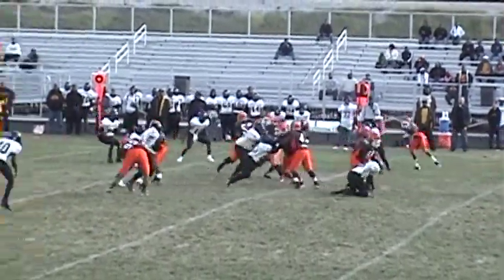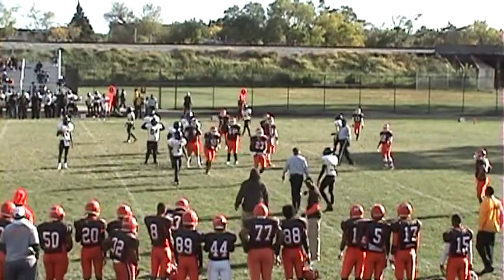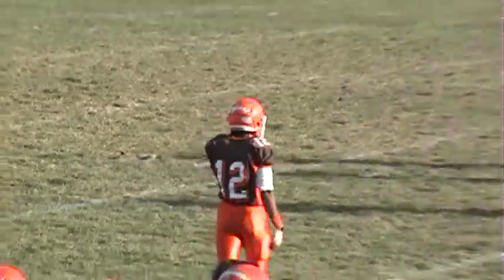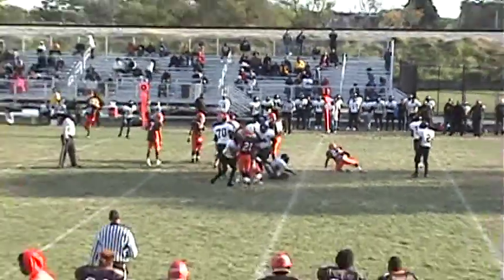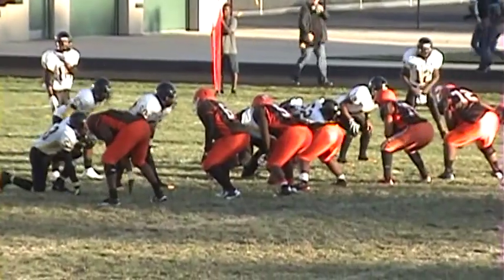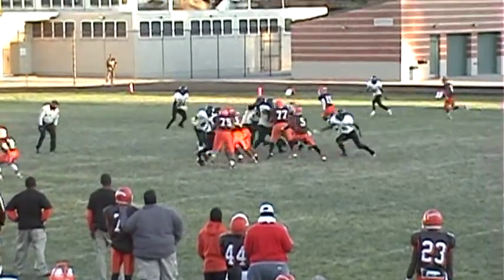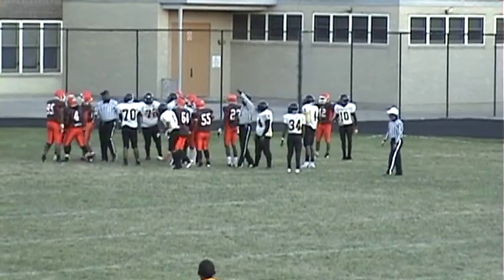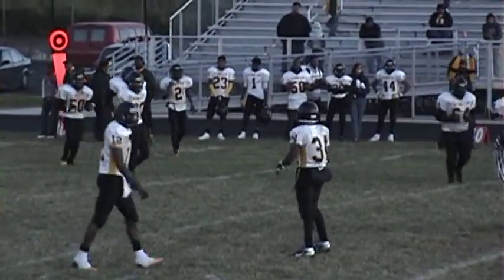* King College Prep@Julian Jaguars Varsity Football '12 Coach L Williams Cameramanjon/CPS/Chicago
* King College Prep@Julian Jaguars Varsity Football 9 23 12 Coach L Williams Cameramanjon/CPS/Chicago

Cameramanjon